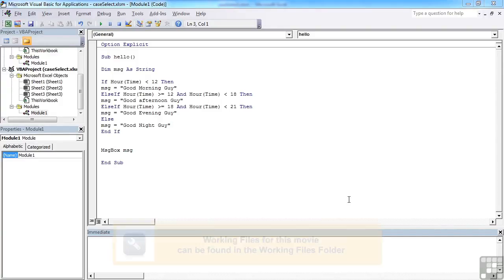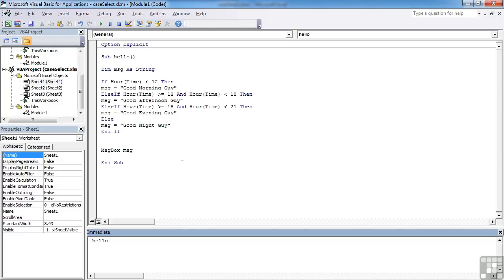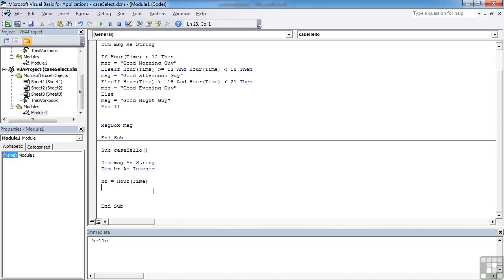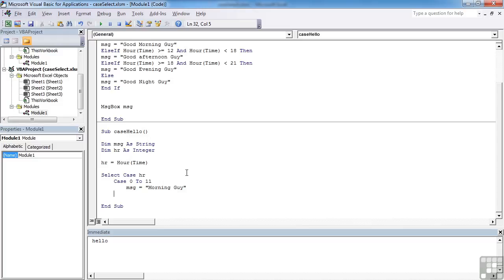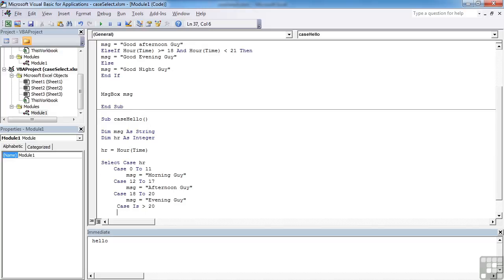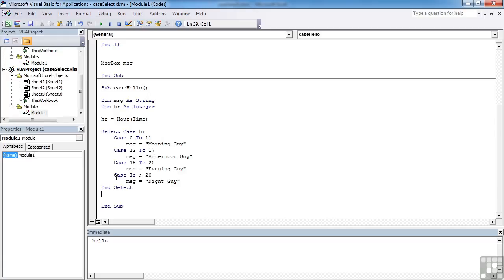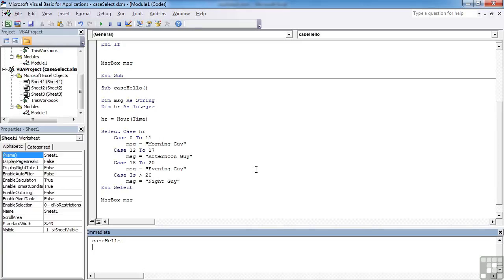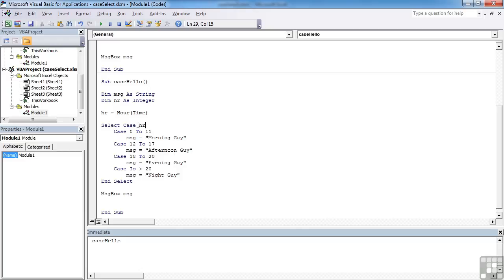0705 SELECT CASE As An Alternative To IF